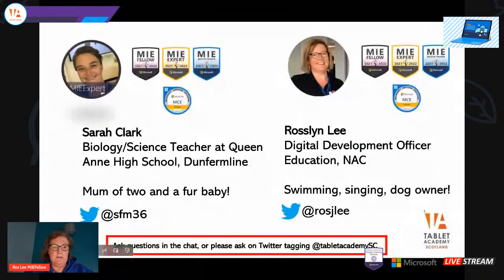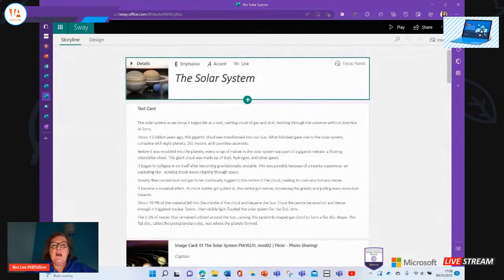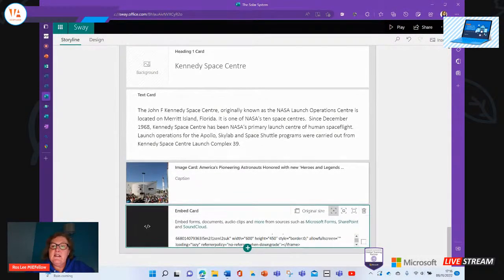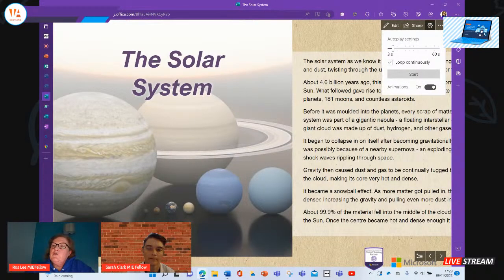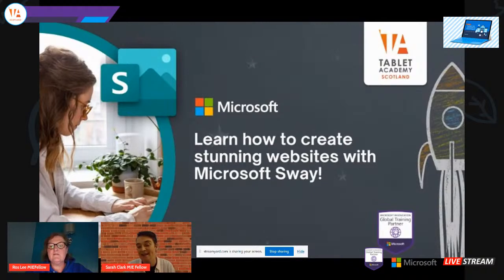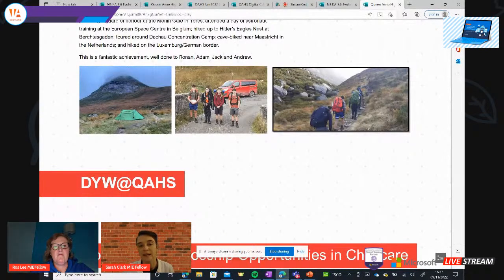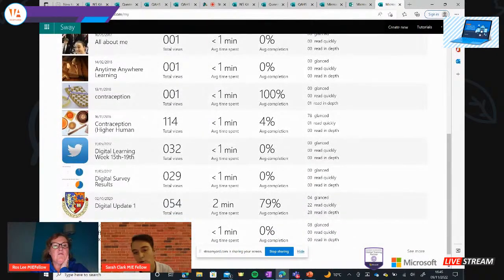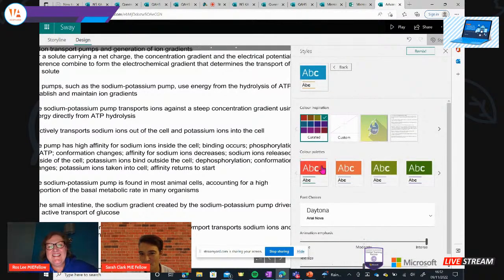Learn how to create digital multimedia web presentations with Sway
Create stunning web presentations that look great and work perfectly on any device. With Microsoft Sway, you can easily create beautiful digital experiences for your audience that are both visually appealing and easy to navigate. Plus, Sway makes it easy to share your digital presentations with others, so you can get feedback and improve your designs. Once you're happy with the content and design, you can share a link so that anyone in the world can view it at anytime and on any device. How cool is that for learning resources and school newsletters? Join our MIEE expert for this session as we look at some awesome SWAYS!